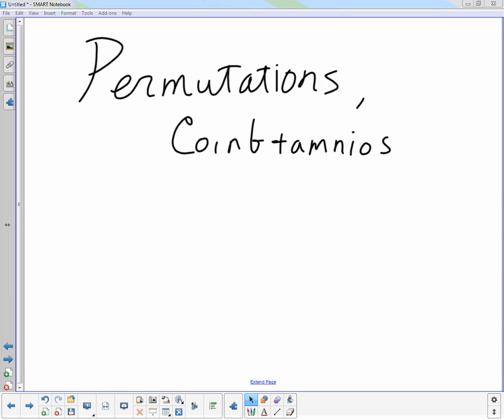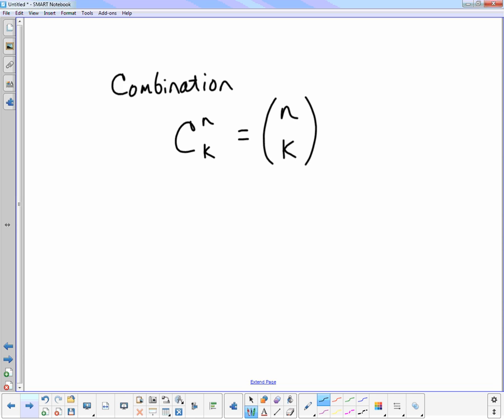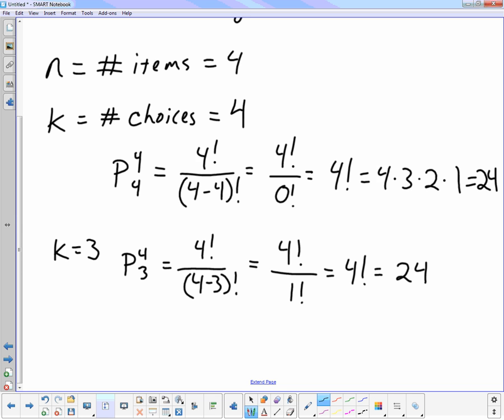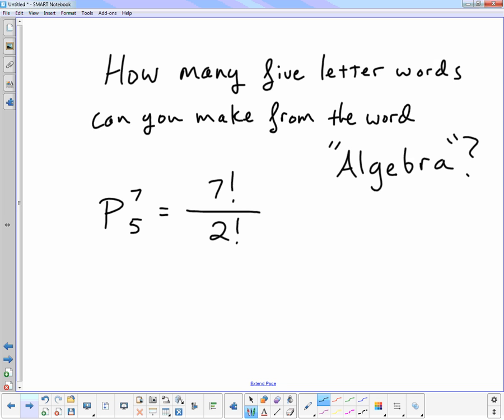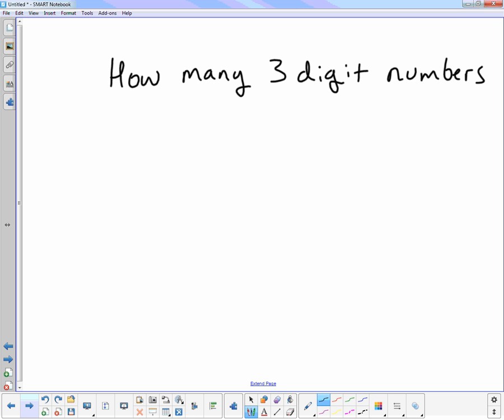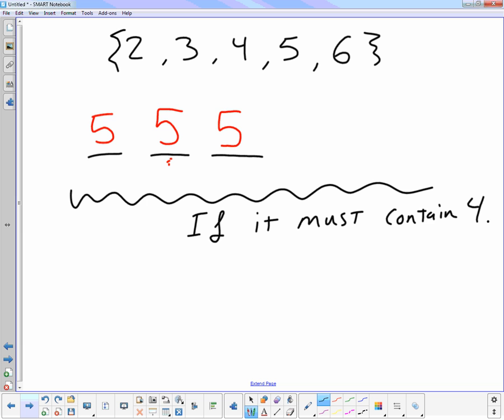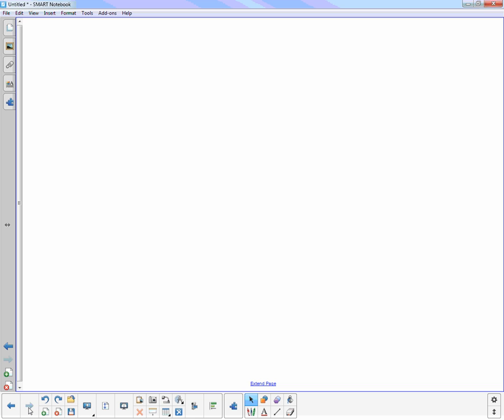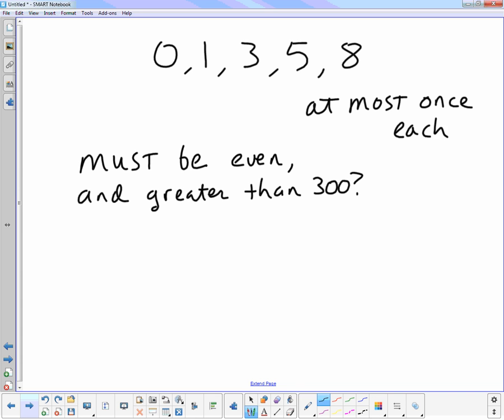HL 1 - Combinations and Permutations - Oct 2, 2015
With and without restrictions